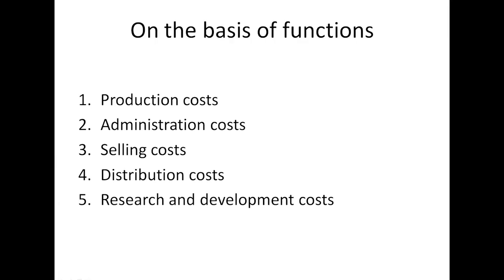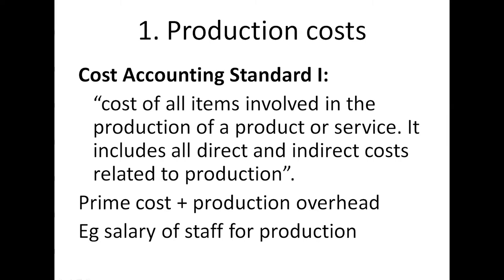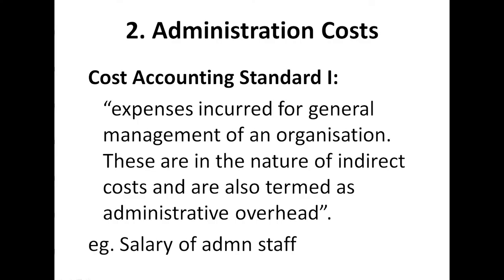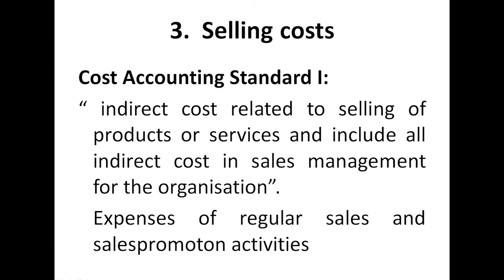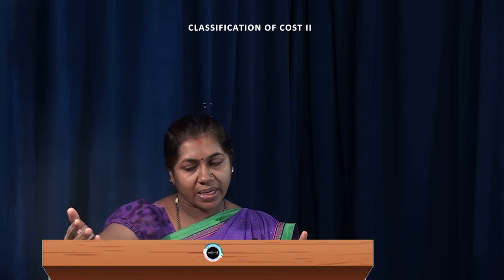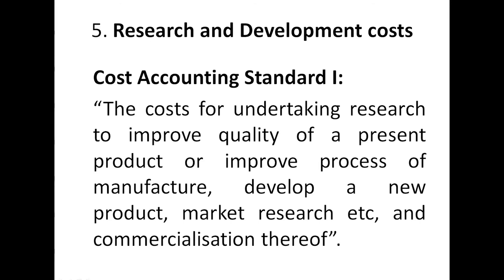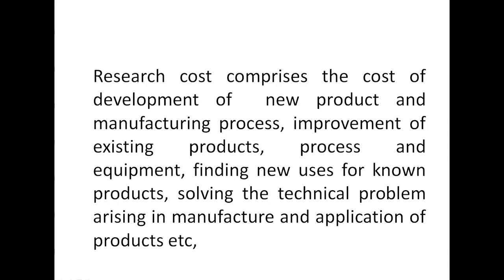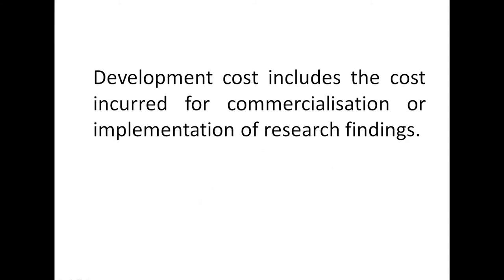SDM E-Learning: Classification of cost Part-II (Ms. Shakunthala)